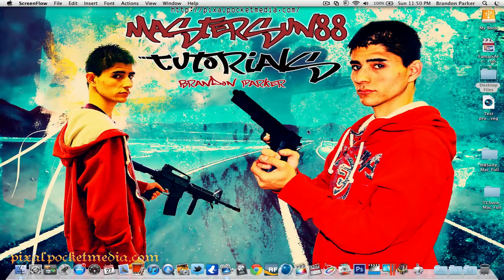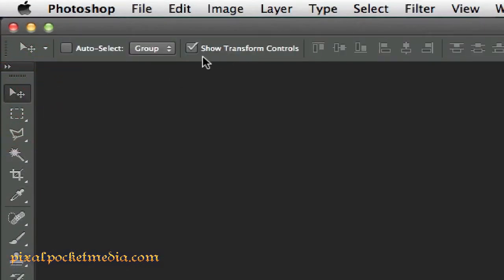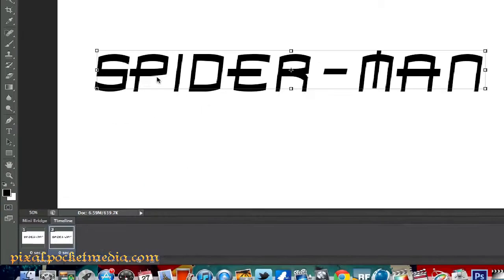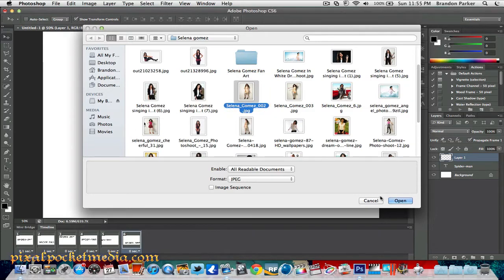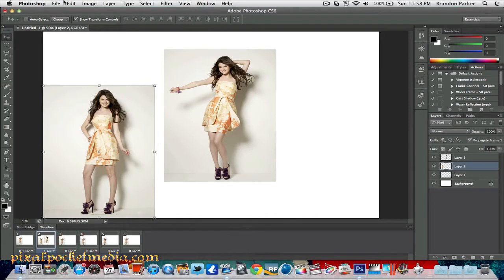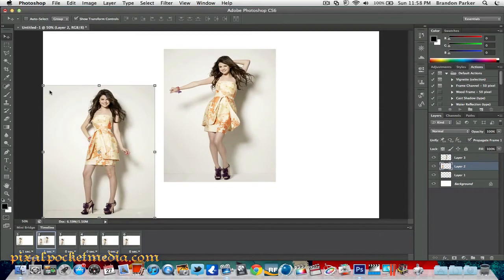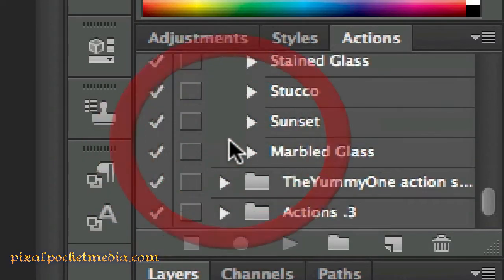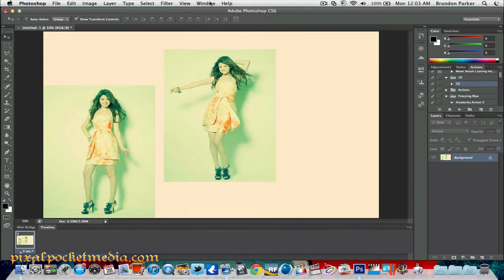Photoshop CS6 Tutorial: Overview of New Features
This is a video showing some of the new features of photoshop cs6.

my other 2 youtube channel

add me on facebook I have a regular page and a fan page try to like me on my fanpage I want to use that more